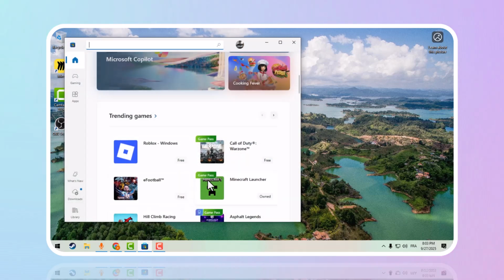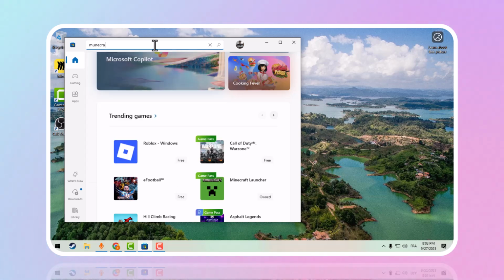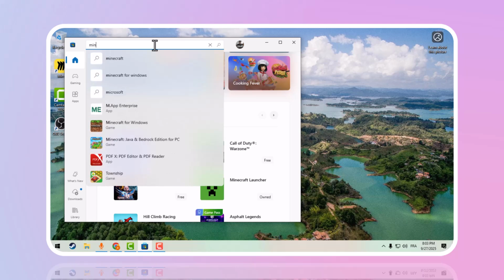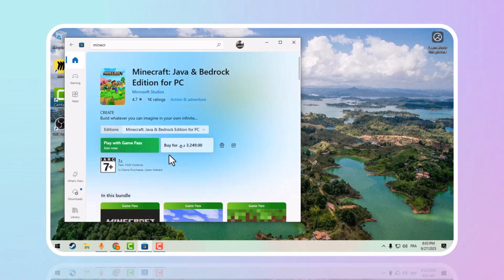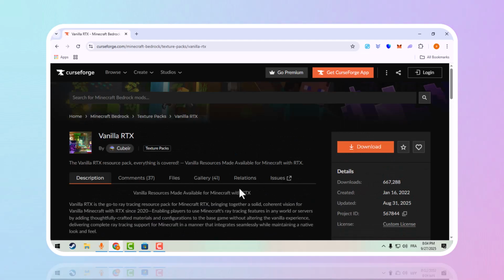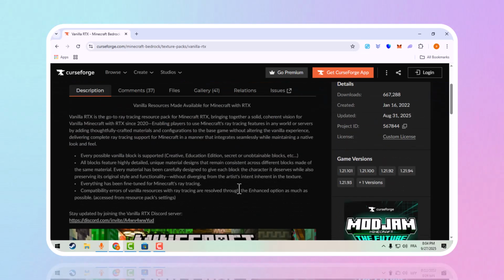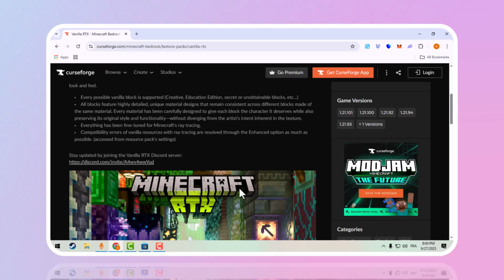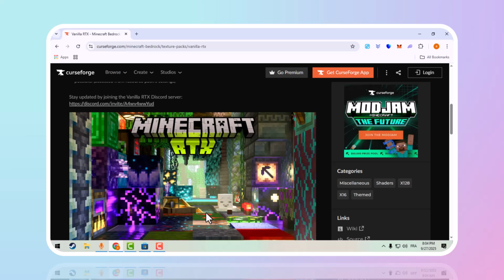NEW! How to Enable RTX Ray Tracing on Minecraft in 2025!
Learn how to enable RTX Ray Tracing on Minecraft in 2025 and transform your game with realistic lighting, reflections, and shadows! 🌟 This step-by-step guide shows you how to activate RTX features, adjust settings for smooth performance, and make your Minecraft world look stunning.

✅ Works on Windows 11 & RTX-enabled GPUs 🖥️
✅ Tips for optimizing performance without losing visuals ⚡
✅ Perfect for builders and gamers who want immersive graphics 🏰

Upgrade your Minecraft experience and play with next-level graphics today!